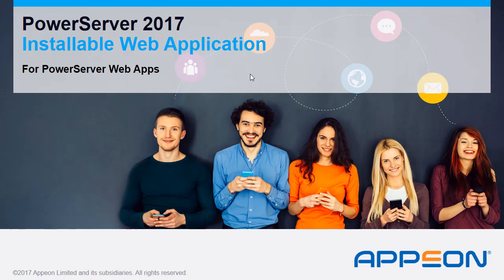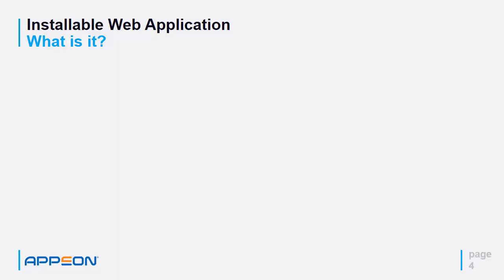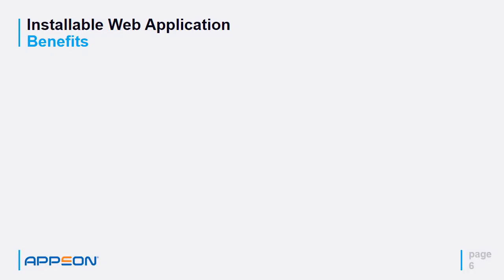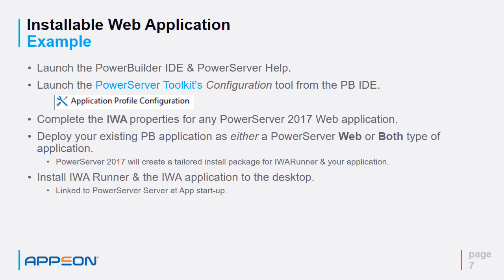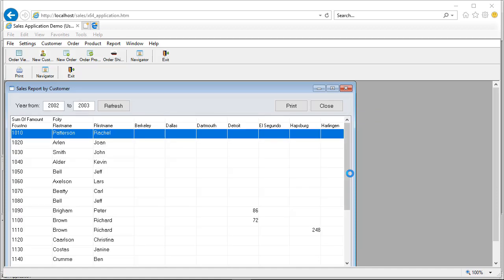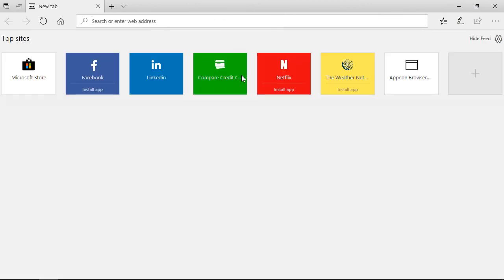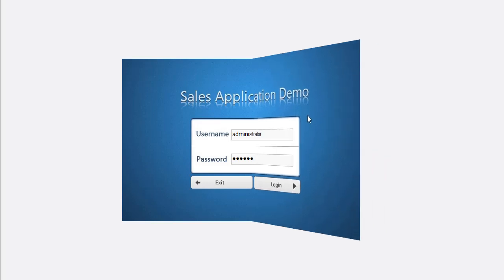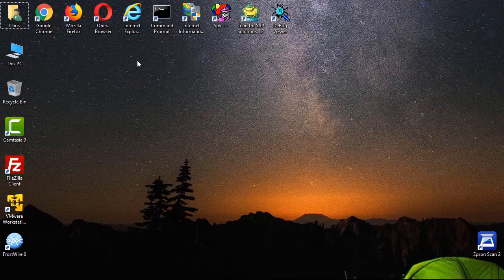PowerServer 2017 Installable Web Application